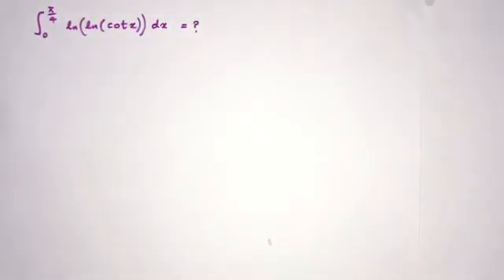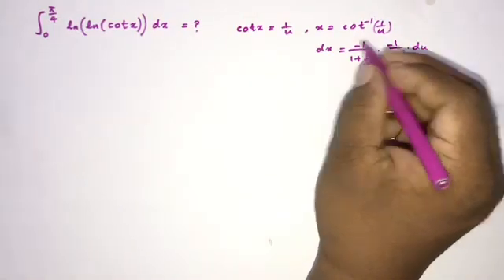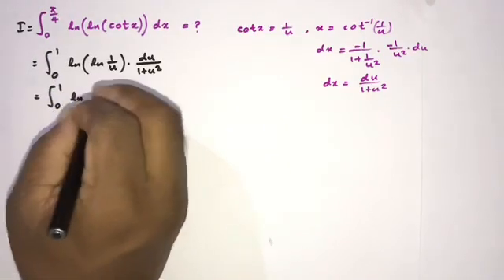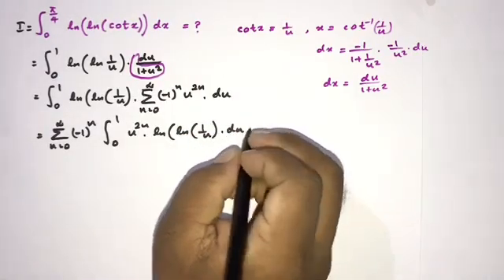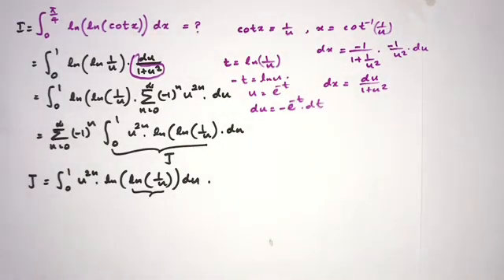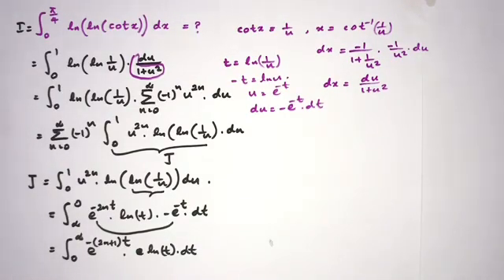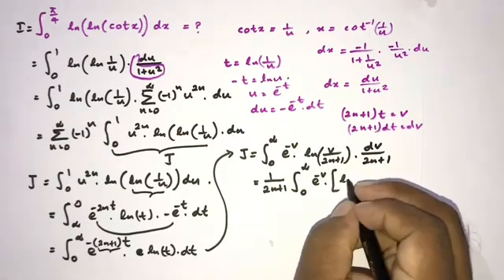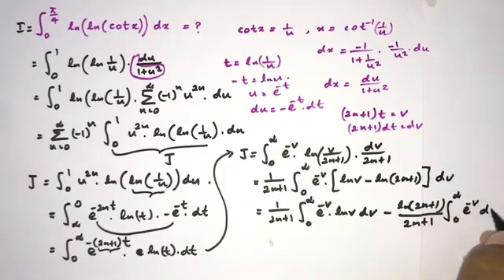Integral ln(ln(cot(x))) from 0 to infinity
To solve this interesting integral, Integral ln(ln(cot(x))) from 0 to infinity I used some special functions; Gamma function, derivative of gamma function, Dirichlet beta function, derivative of Dirichlet beta function.
Nice Integral - integral calculus -Improper integral -  integration -integration tricks -  integral- advanced integration- advanced integral calculus - advanced integration techniques - Gamma function - Beta function